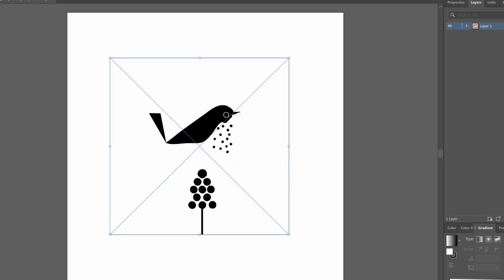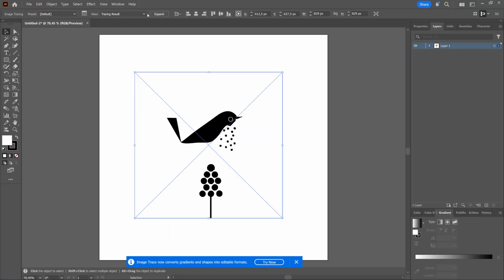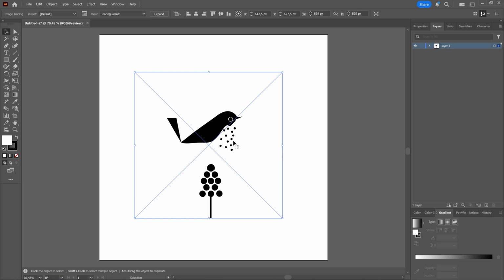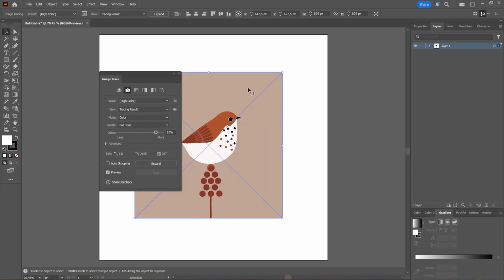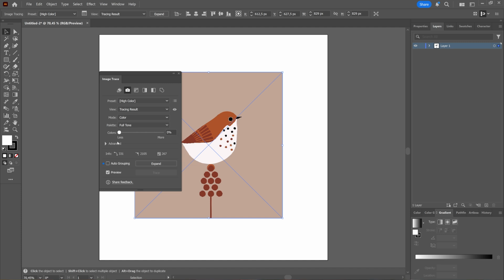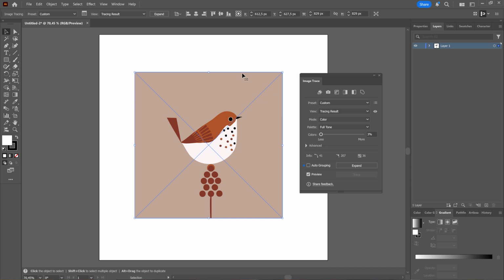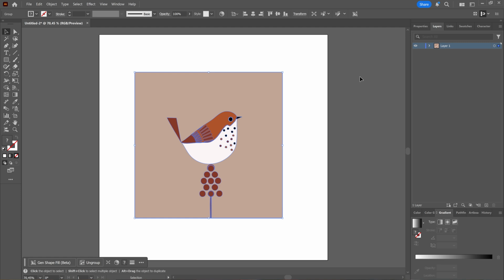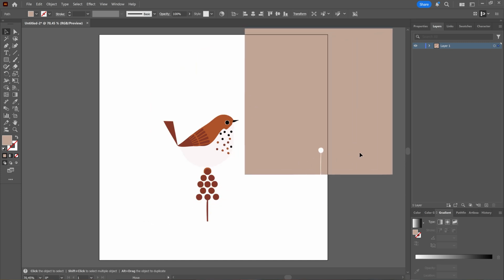How to Trace an Image and Keep the Original Colors in Adobe Illustrator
In this tutorial we will take a look at how you can easily trace an image in Adobe Illustrator! Whether you're converting a photo into a vector or creating clean line art, this tutorial will show you the best techniques for precise tracing and keeping your original colors.

Editing software: Adobe Premiere Pro and Adobe Photoshop
Editing: Adobe Premiere Pro
Intro & Outro: Adobe After Effects